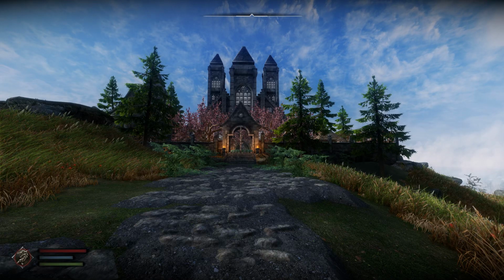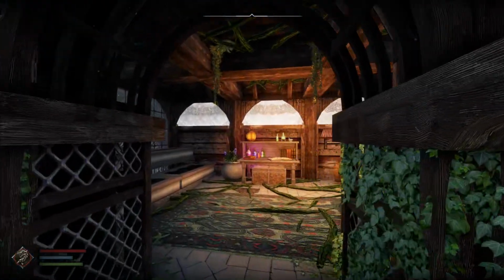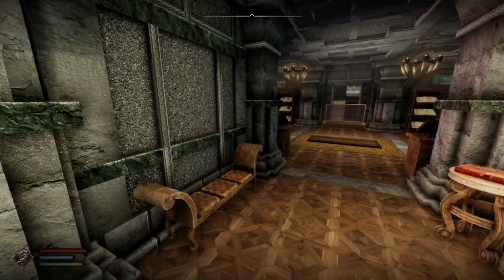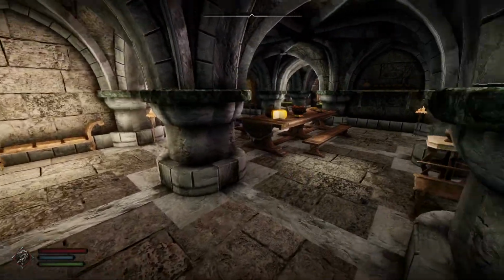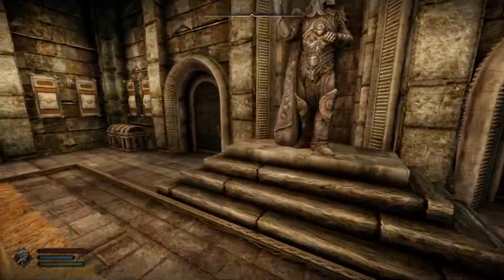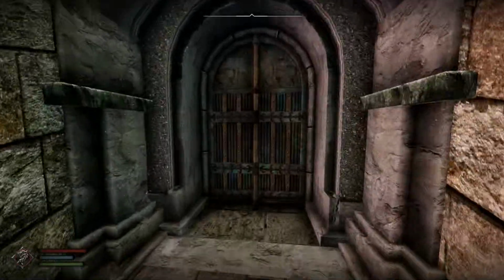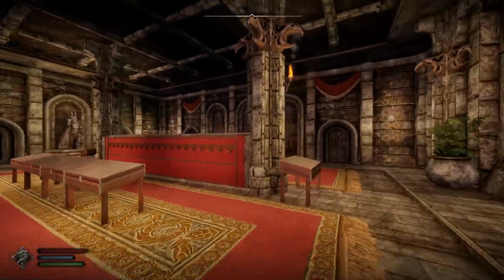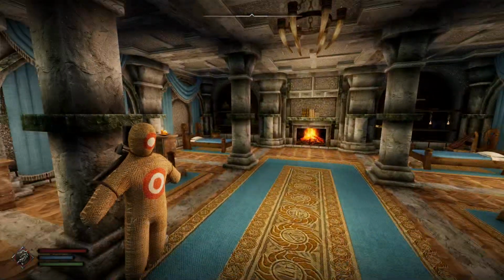Solstice Castle - Skyrim Special Edition Home mod Showcase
hi guys to day we are taking a look at Solstice Castle hope you enjoy the video let me know your thoughts in the comments below and leave a like if you enjoyed the video